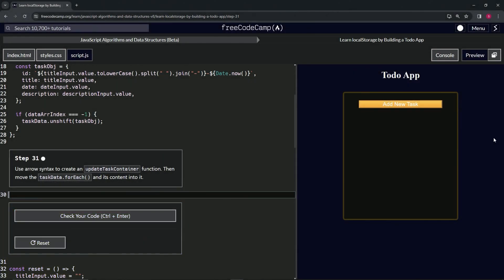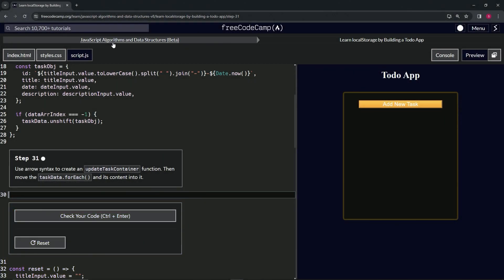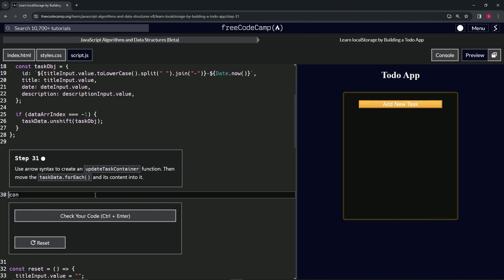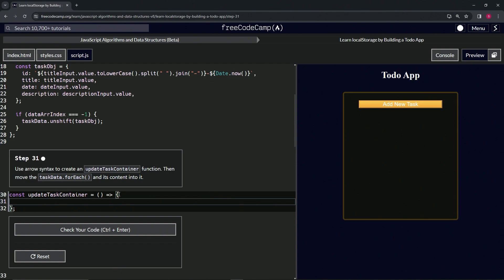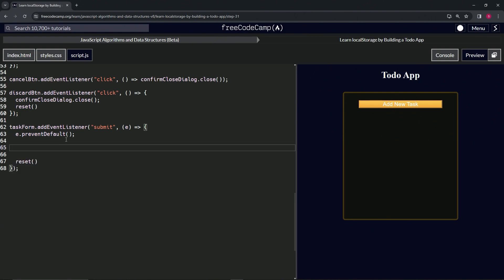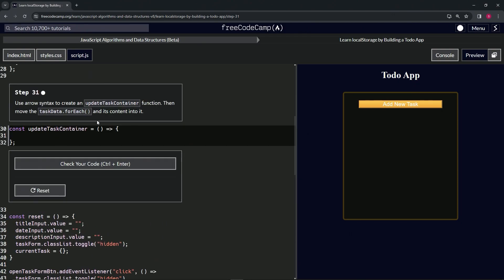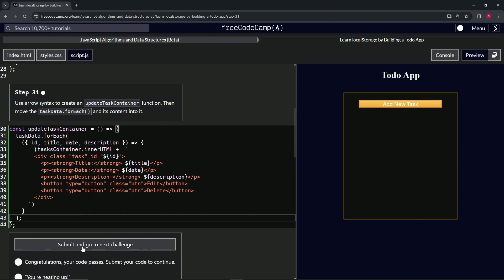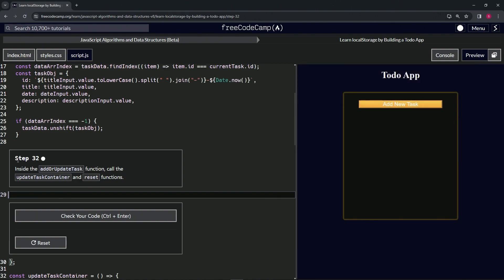Learn localStorage by Building a Todo App: Step 31 | freeCodeCamp | JavaScript | (Beta)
🌟 "Elevating Task Display: Streamlining Your Todo App with the updateTaskContainer Function" 🌟

🔍 Embarking on Step 31 in our Todo app development series, we introduce a pivotal enhancement designed to elevate the way tasks are displayed within the app. This step focuses on streamlining the task display process by encapsulating the logic responsible for rendering tasks into a dedicated `updateTaskContainer` function. By employing arrow syntax, you'll create this function to house the `taskData.forEach()` loop and its content, which iterates over each task in the `taskData` array, dynamically creating and appending task elements to the DOM.

This strategic refactoring not only organizes your code more logically but also enhances the app's maintainability and scalability. With the `updateTaskContainer` function, updating the display of tasks becomes a more modular and easily managed process, allowing for clearer understanding and simpler modifications in the future.

📌 Modularizing Task Display Logic:

The creation of an `updateTaskContainer` function exemplifies a modular approach to web application development. By separating the task rendering logic into its own function, you ensure that the app's functionality is both easier to debug and to extend, paving the way for additional features or changes with minimal impact on the overall codebase.

📊 Enhancing Maintainability and Scalability:

This tutorial highlights the importance of maintainability and scalability in web development. Through the careful organization of code into purpose-driven functions like `updateTaskContainer`, you enhance the app's flexibility, making it more robust against changes and growth over time.

✏️ JavaScript: Facilitating Dynamic Content Rendering:

The implementation of the `updateTaskContainer` function demonstrates JavaScript's capabilities in facilitating dynamic content rendering. This step showcases how JavaScript can be effectively used to manipulate the DOM, rendering task data dynamically and enhancing the user experience with real-time updates.

📘 Advancing Your Web Application Architecture:

Refactoring the task display process into a separate function marks a significant advancement in your web application architecture. This tutorial offers valuable insights into structuring your code for better readability, maintainability, and functionality, deepening your expertise in web application development.

🌍 Sharing Your Code Structuring Strategies:

As you implement the `updateTaskContainer` function in your Todo app, sharing your code structuring strategies and the improvements observed can inspire and inform the broader developer community. Your journey towards a more efficient and well-organized codebase contributes to collective knowledge sharing and development best practices.

📈 Showcasing Your Development Proficiency:

Successfully integrating the `updateTaskContainer` function into your Todo app not only progresses your project but also highlights your proficiency in developing dynamic, user-friendly web applications. This enhancement demonstrates your ability to employ best practices in code organization and dynamic content rendering, reflecting your growing skills in web development.

Celebrate this step in optimizing your Todo app, looking forward to further refining your application's architecture and features, ensuring a seamless and engaging user experience.